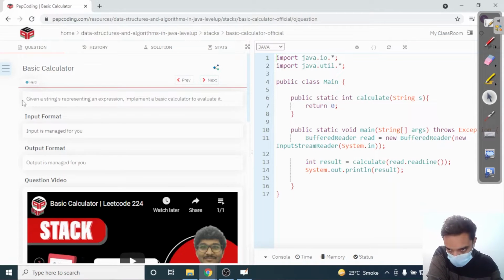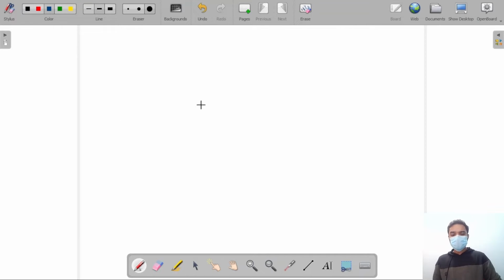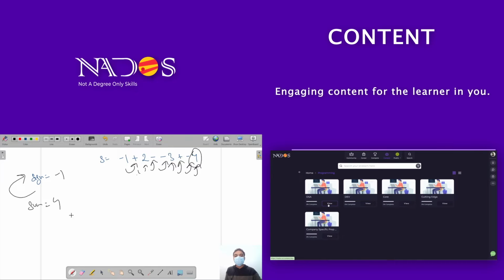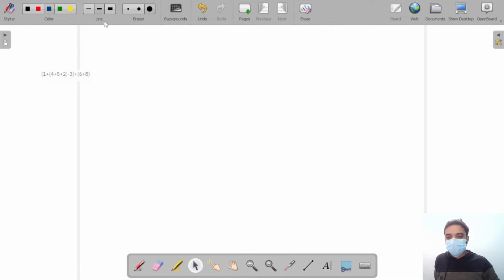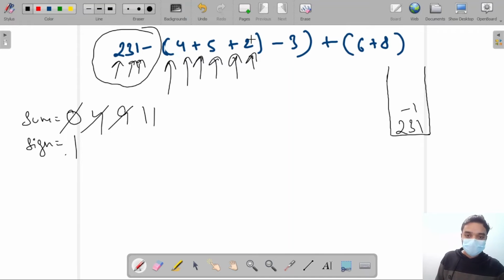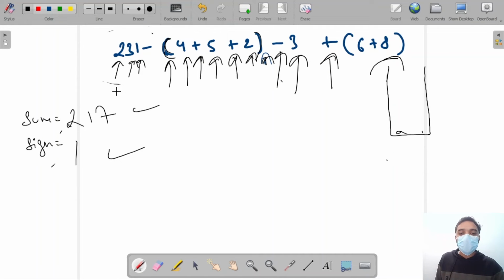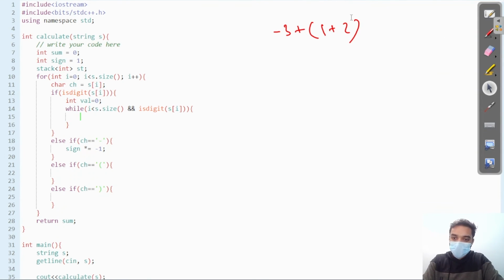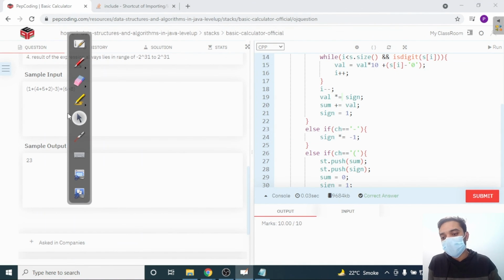Basic Calculator Hard Module Stack And Queue In English CPP Video 22